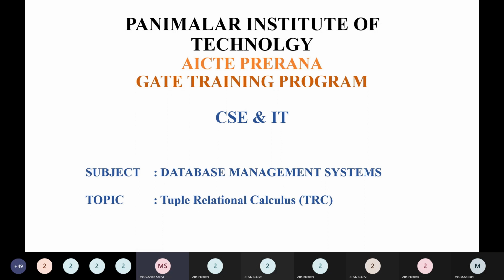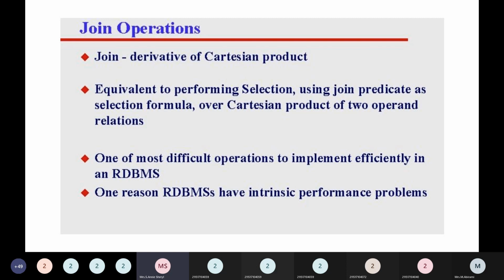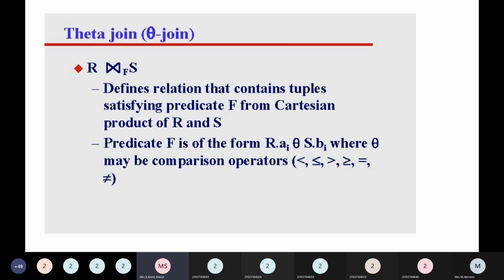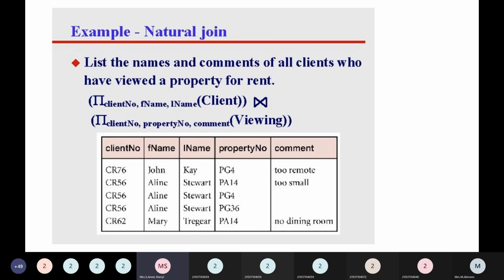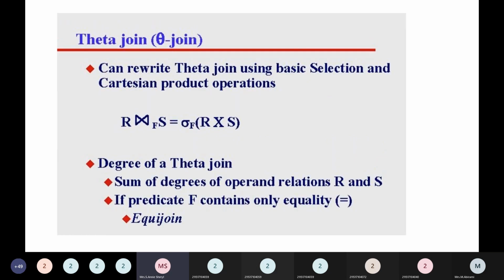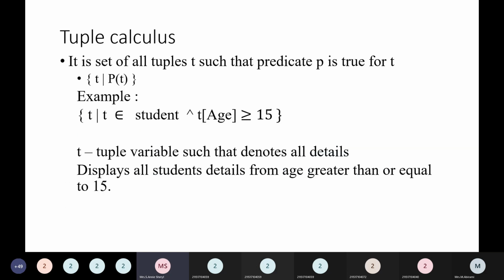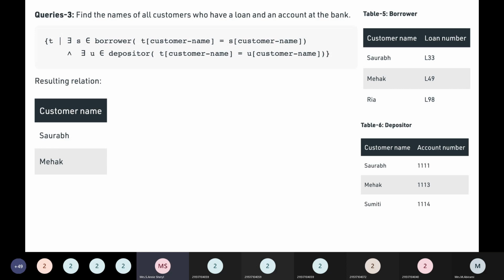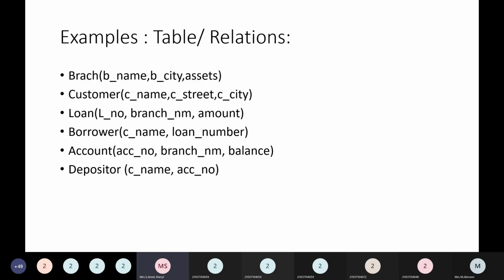PIT GATE CLASS DBMS - Tuple Relational Calculus(TRC)